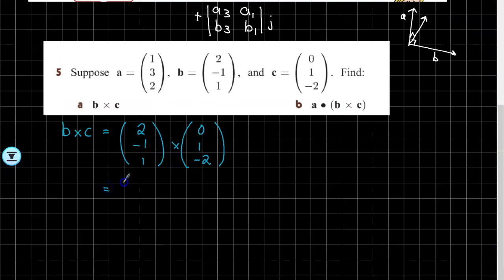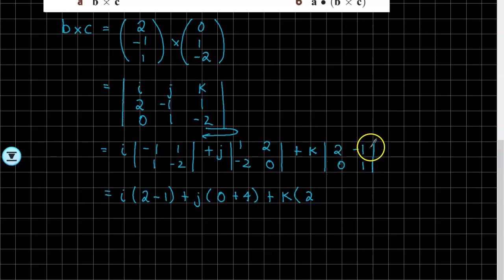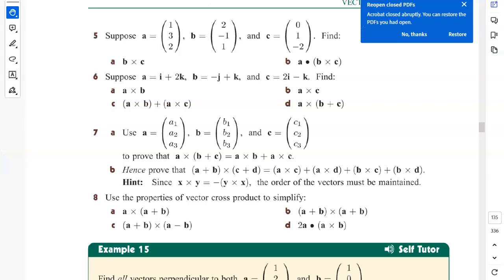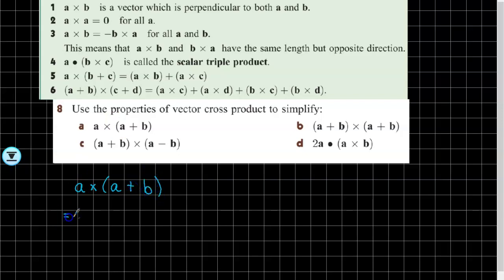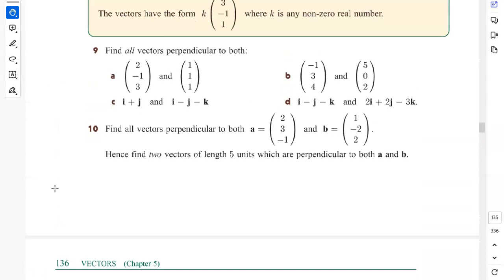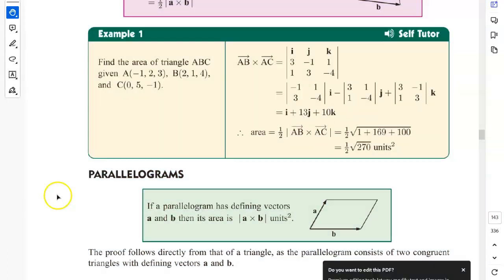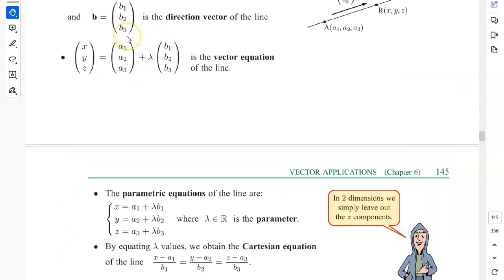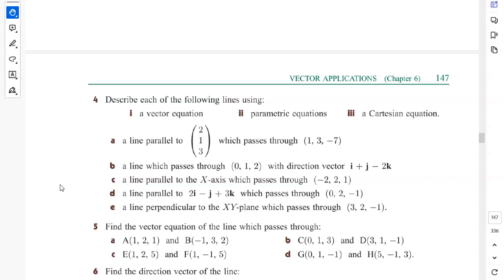12spec wk3 Mon